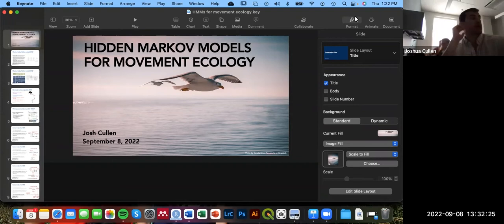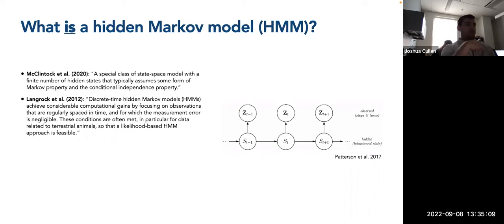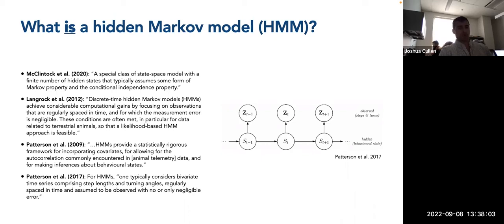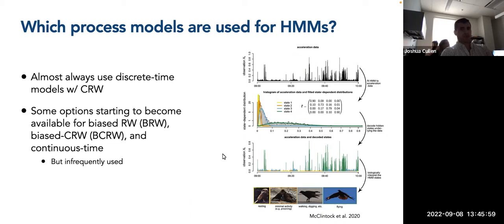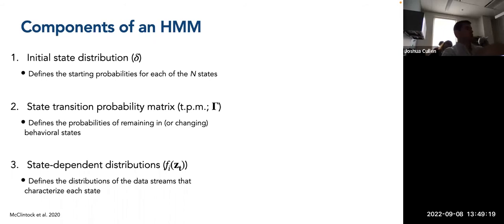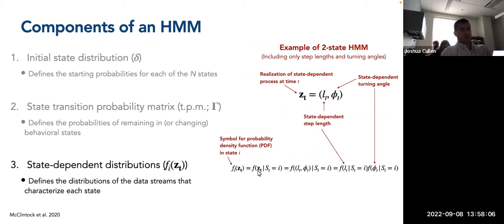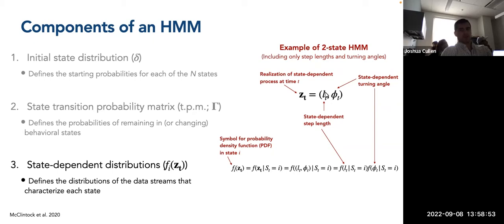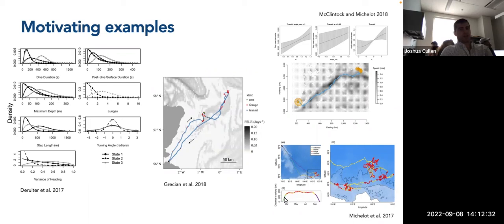Estimating Behavioral States Using Hidden Markov Models | Lecture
Part 5 of the Space-Use and Behavioral State Estimation Workshop.

This presentation provides an in-depth perspective on how hidden Markov models (HMMs) can be used to estimate behavioral states from animal telemetry data. This includes conceptual descriptions about how HMMs operate, as well as detailed annotations of mathematical expressions showing how different parameters are used in both the process and observation models. Additional details about the workshop and associated materials can be found at the workshop

This material is based upon work supported by the National Science Foundation under Grant Numbers 2126583 and 1904818. Any opinions, findings, and conclusions or recommendations expressed in this material are those of the author(s) and do not necessarily reflect the views of the National Science Foundation.